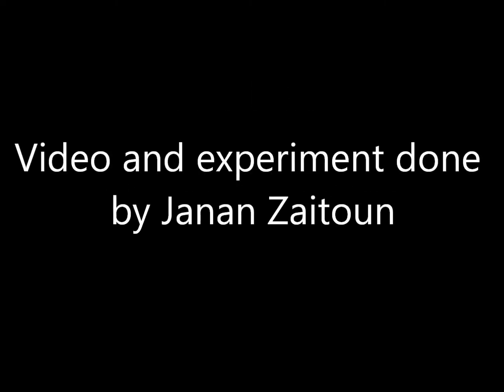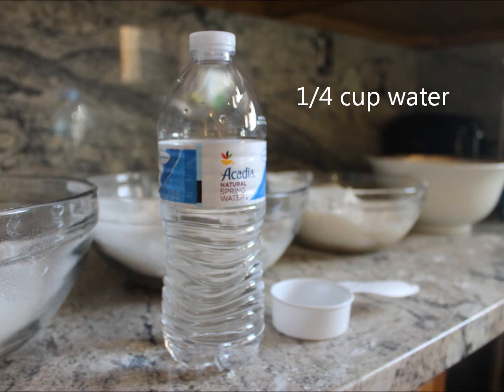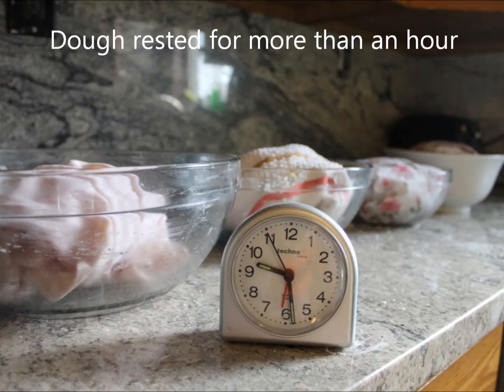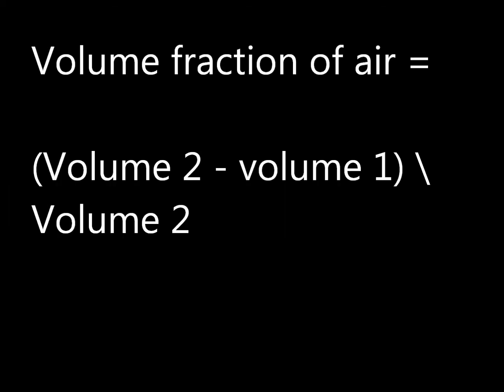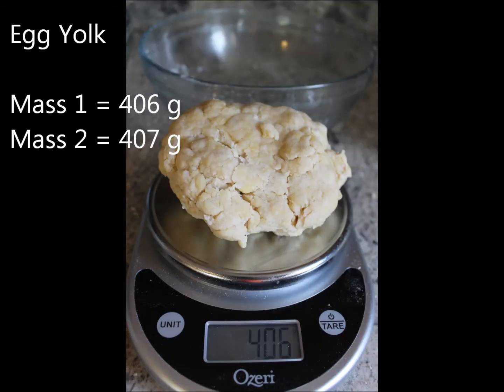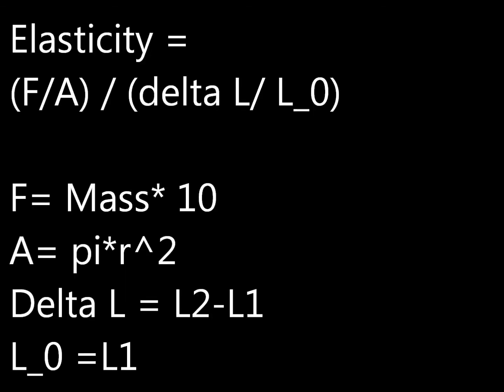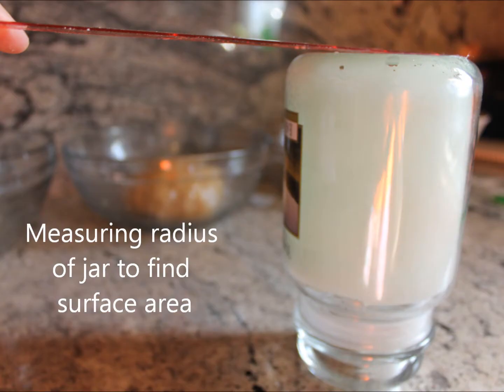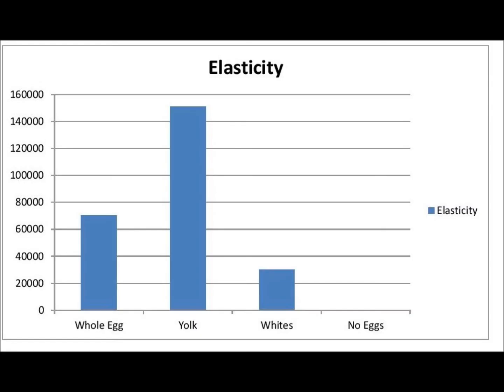The Effects of Eggs on Bread Dough - experiment by Janan Zaitoun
This video shows The Effects of Eggs on the Volume Fraction of air and Elasticity of Bread Dough.
This video has been made for The Science & Cooking class, PHY E-27, at Harvard University Extension School.